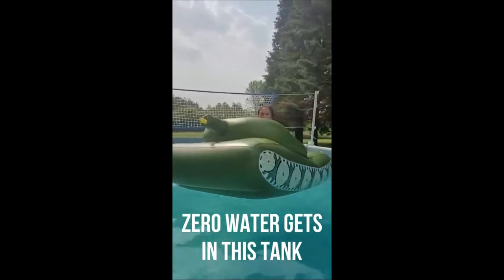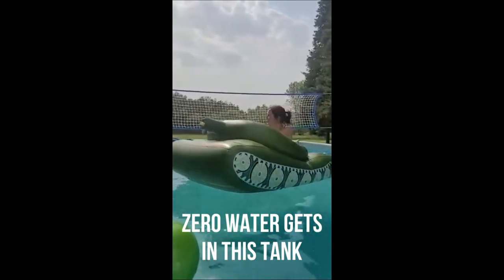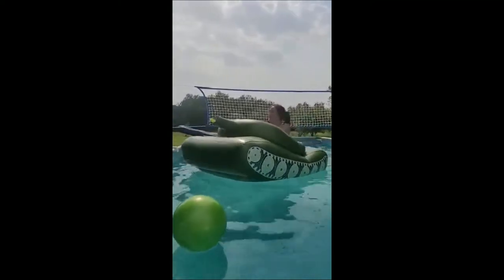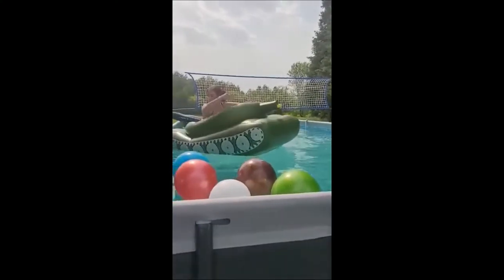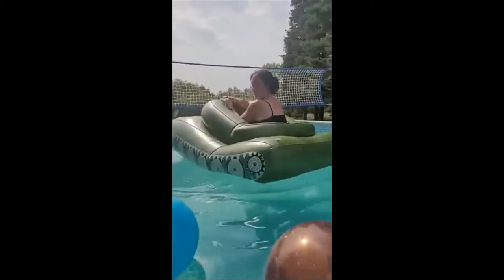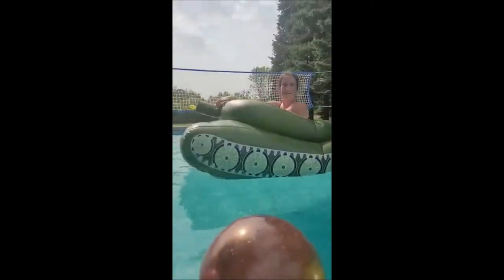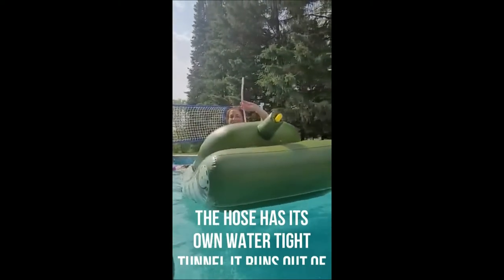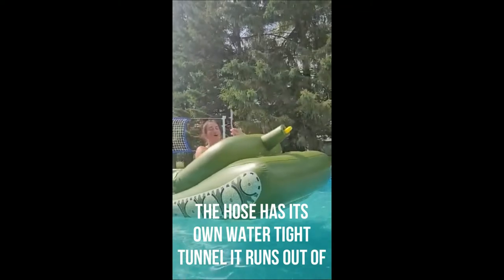Verceco Tank Inflatable Pool Floats Swimming Pool Raft with Water Cannon Squirt Water Gun Toy Pool